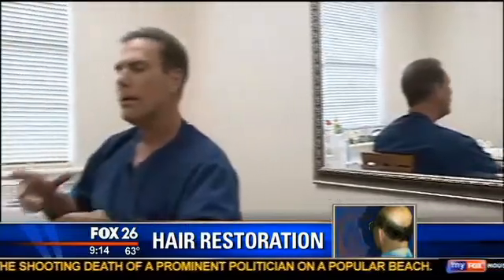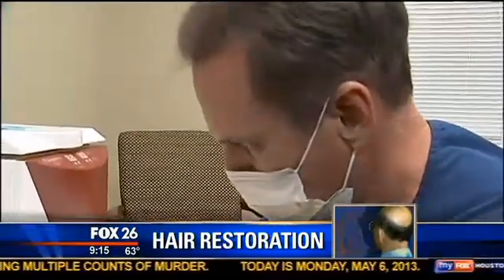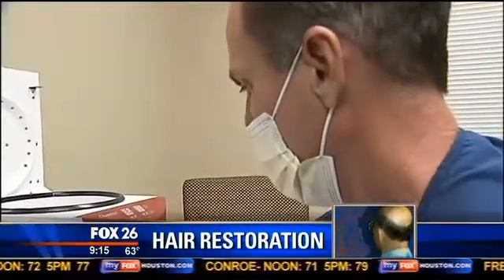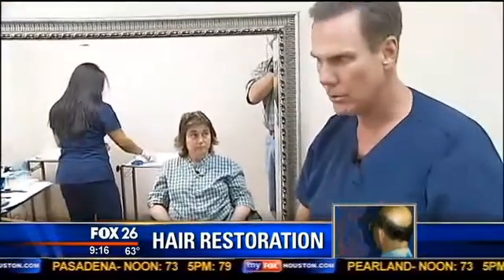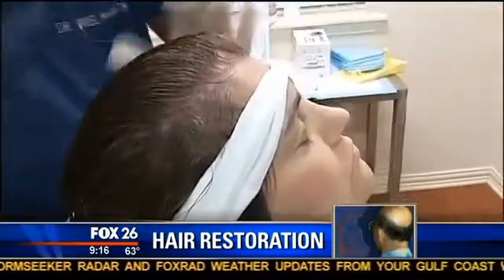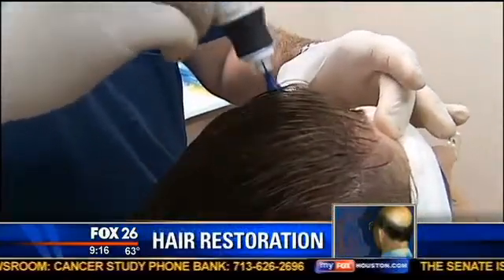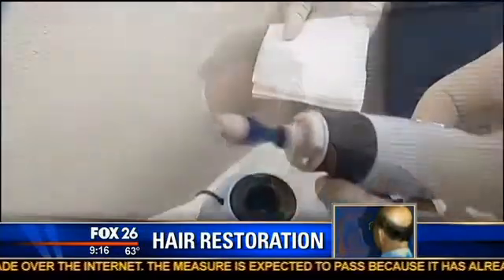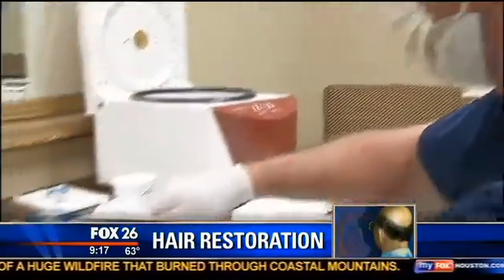ACell + PRP Stem Cell Hair Regrowth Treatment | Houston Hair Surgeon Dr. Dan McGrath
Dr. Dan McGrath performs ACell Hair Regrowth Injection Therapy with adult stem cells from the patient's own platelet rich plasma or PRP. Broadcast on MY FOX TV - Houston Texas.